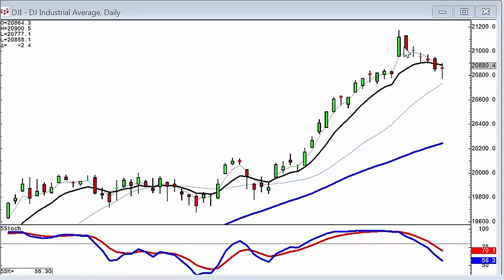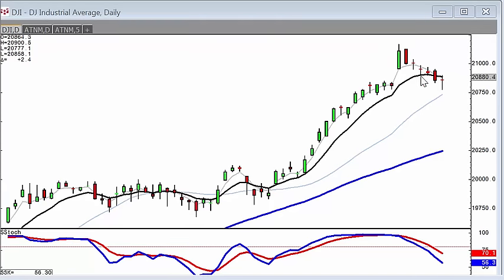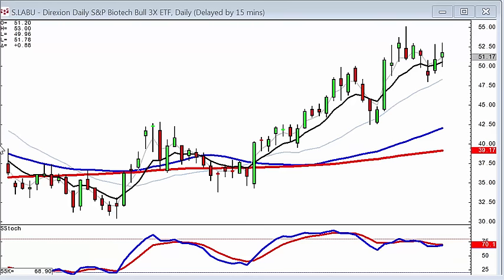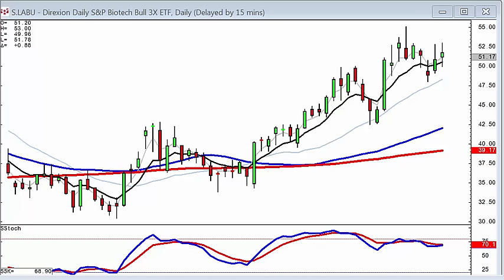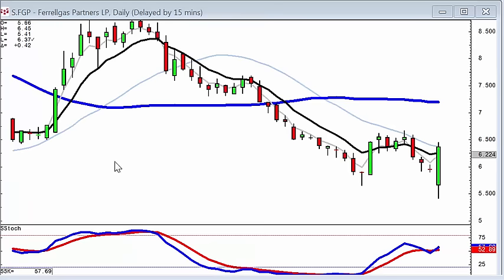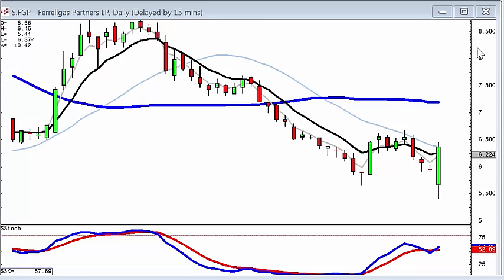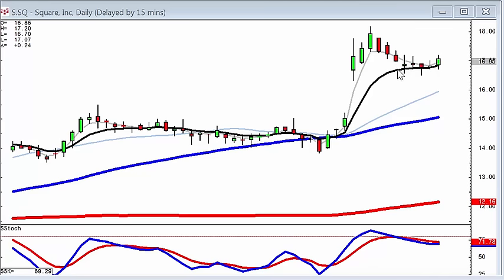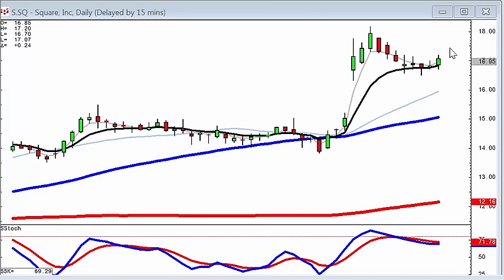candlestick forum market direction March 9, 2017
The nature of selling in a trend can identify whether the selling is a true reversal of the trend or merely profit-taking during the uptrend. Candlestick analysis identifies the strength/nature of a price move.